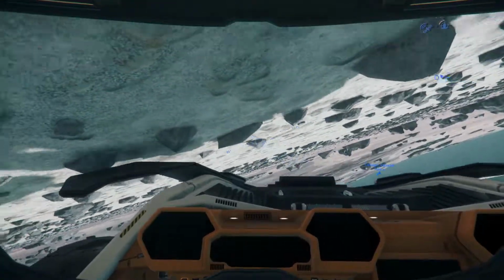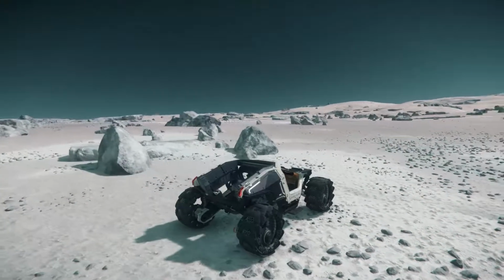Jumping Cyclones with Callsign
Having fun with a couple of Cyclones on the moons of Hurston.